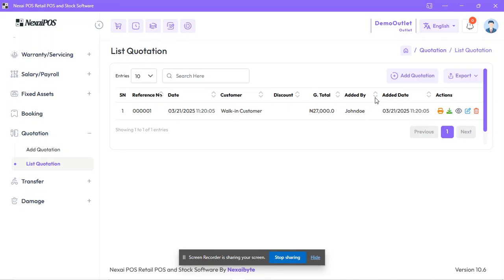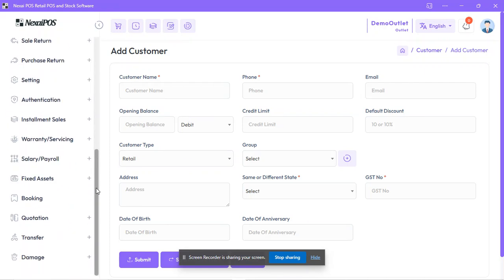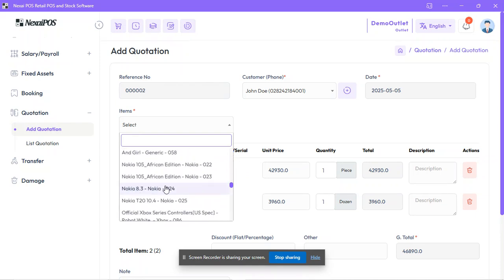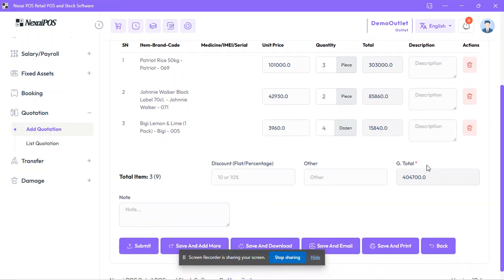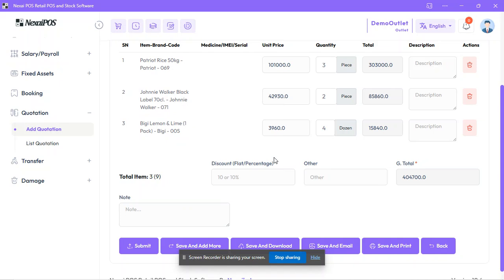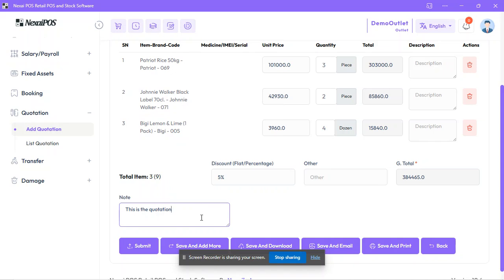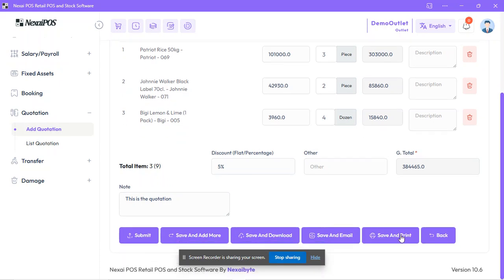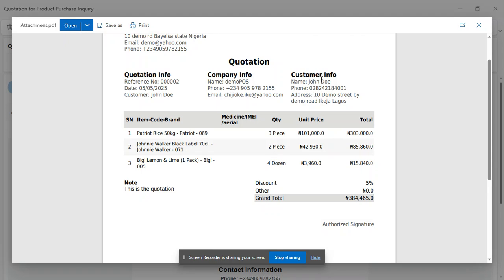Creating a Quotation in NexaIPOS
This video provides a step-by-step guide on how to generate and manage quotations in NexaIPOS. Learn how to create professional price estimates, customize details, and streamline customer transactions. Watch now to enhance your sales process and improve business efficiency!